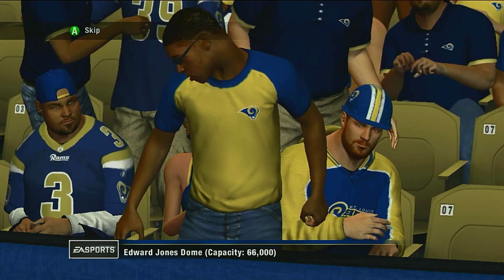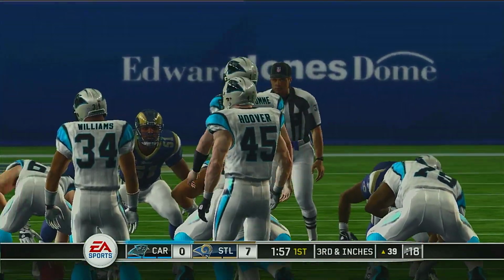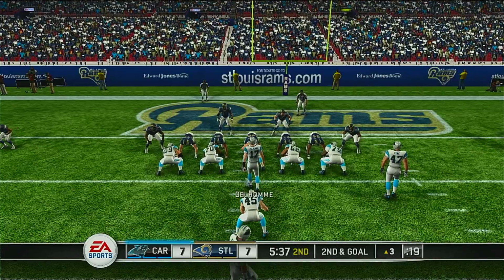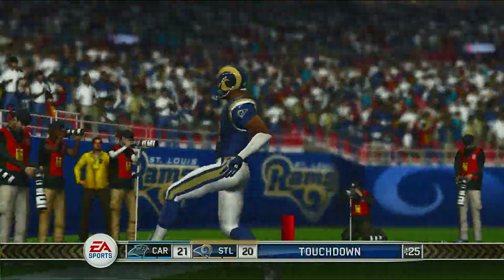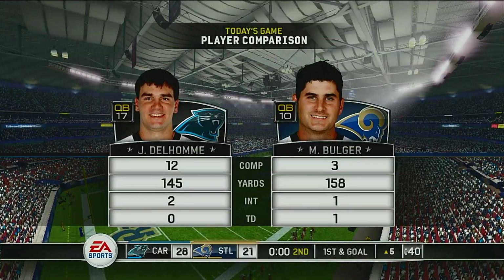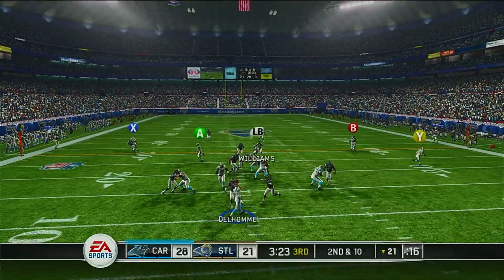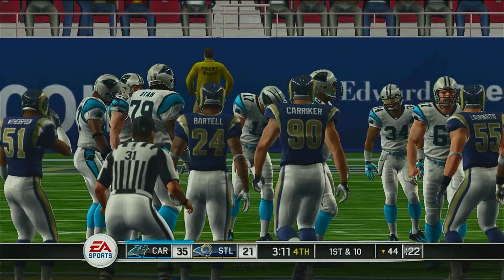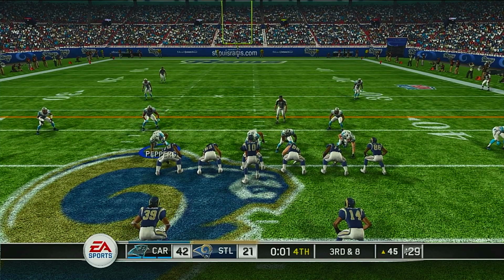Madden NFL 10: Week 8 - Carolina Panthers vs. St. Louis Rams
This is a recreation of the 2010 Carolina Panthers Season. Not all outcomes of this recreation are the same outcome as in the real game.

Xbox Gamer tag: KodsterPro

Discord Name: TWCKodster#8737

PC Specs: MSI GT72VR 6RE
Graphics Card: NVIDIA GTX 1070
Memory: 16GB
CPU: Intel Core i7